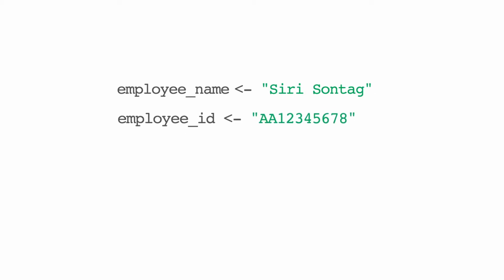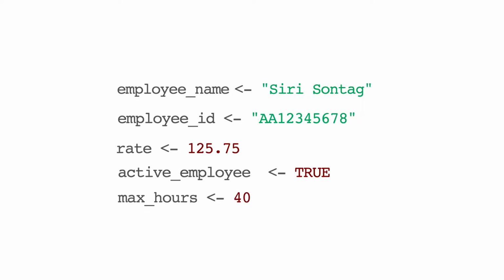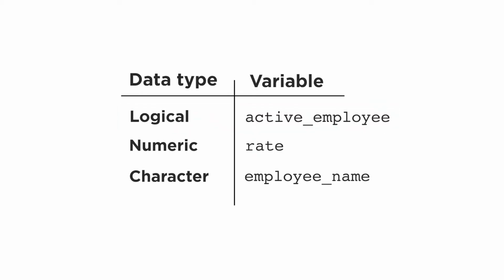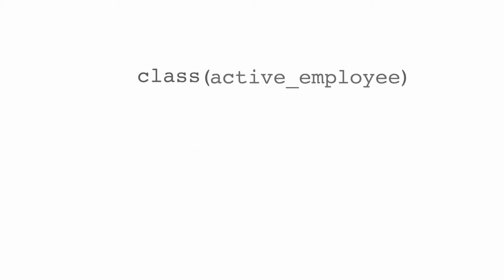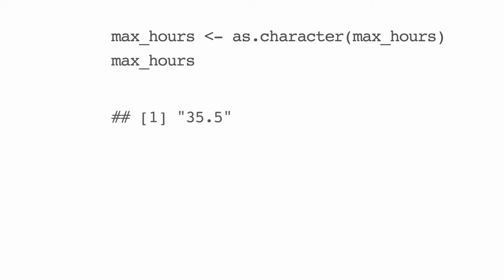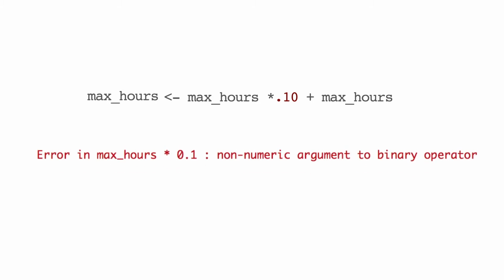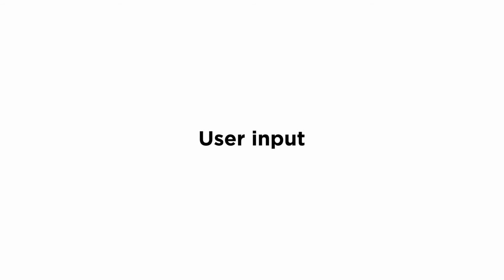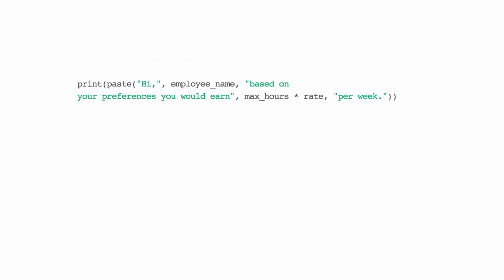Data Structures, Variables and Data Types